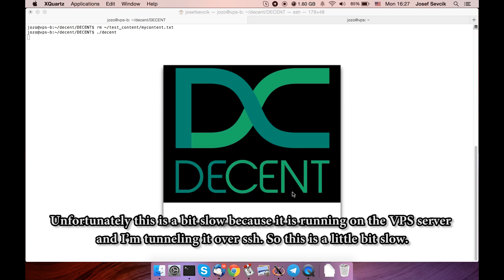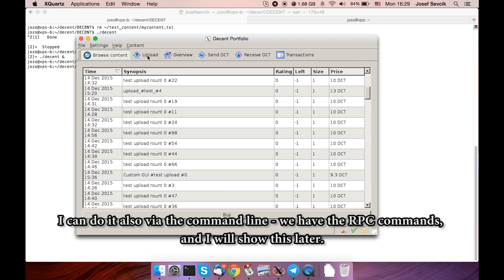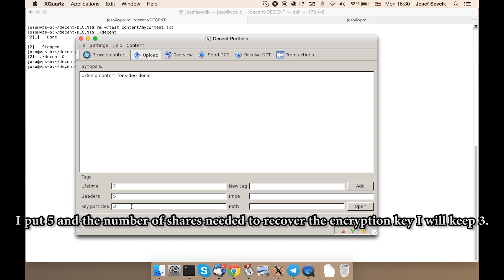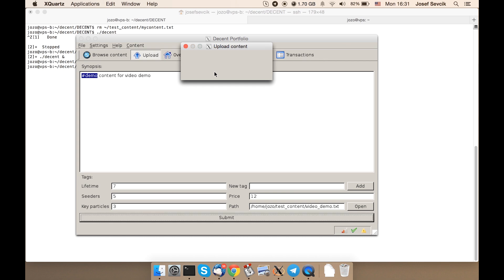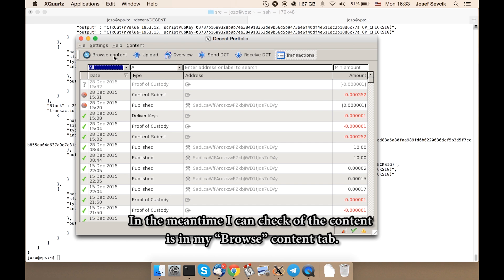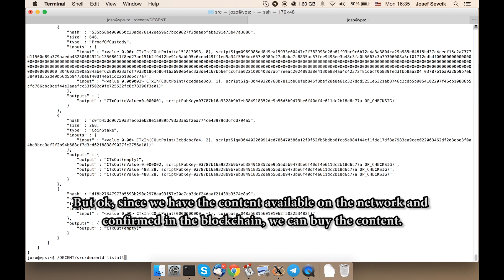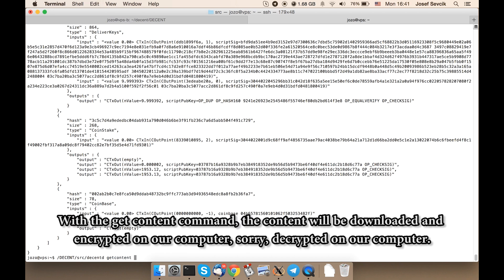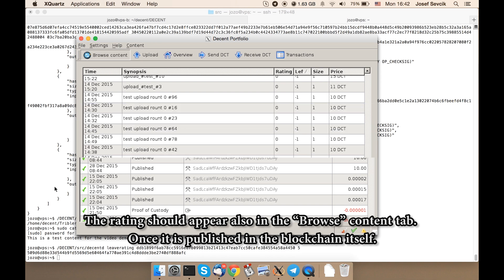DECENT Prototype Demo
Demonstration of elementary functionalities of digital content distribution platform - DECENT. This step-by-step guide for content sharing and buying shows the basic GUI and Command Line API.